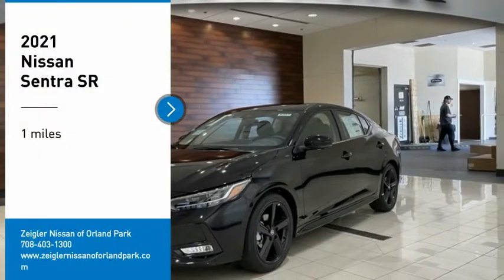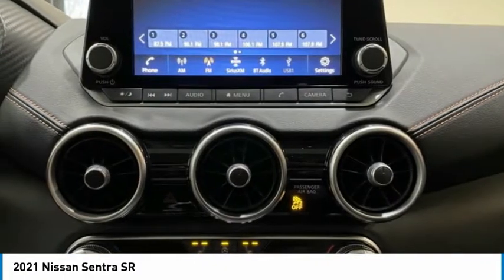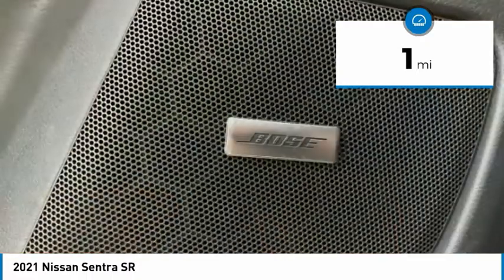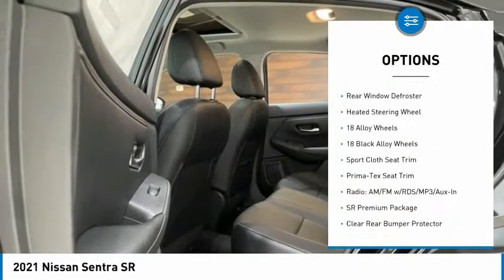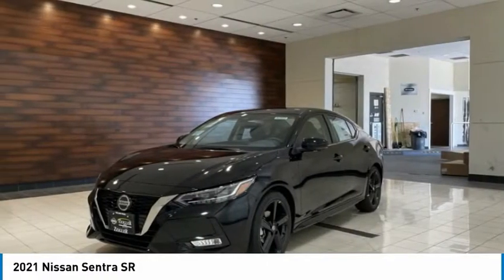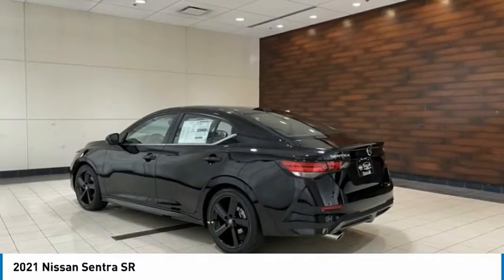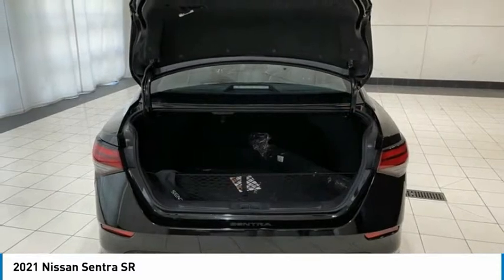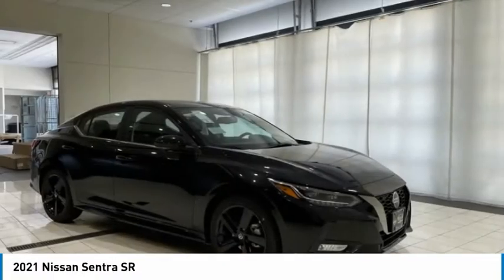2021 Nissan Sentra New 82057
2021 Nissan Sentra SR

Price includes: $750 - Nissan Customer Cash - National. Exp. 05/03/2021